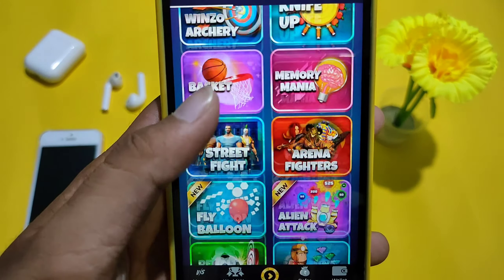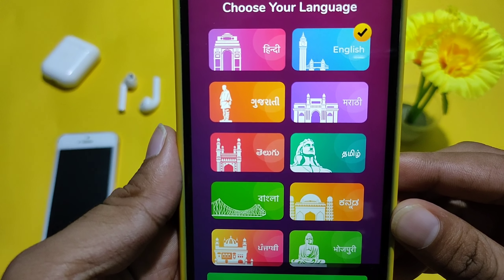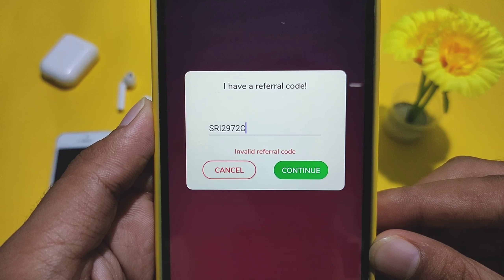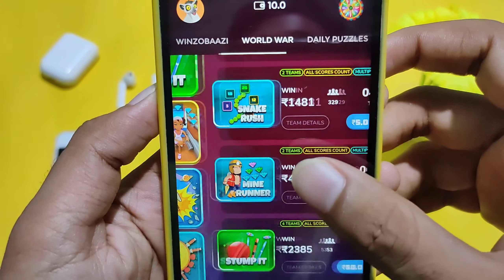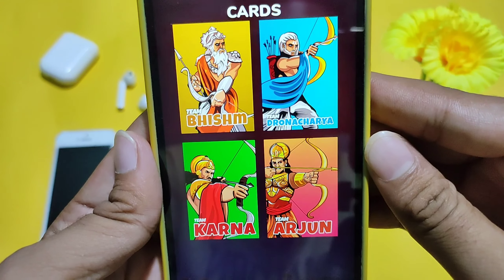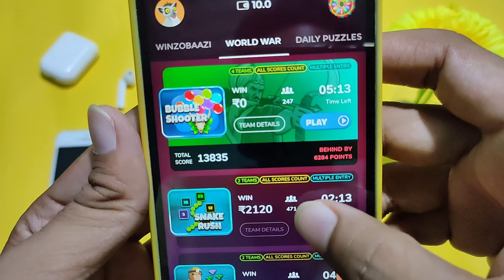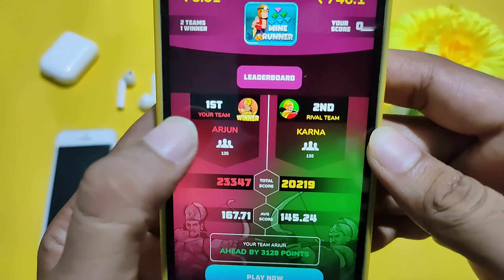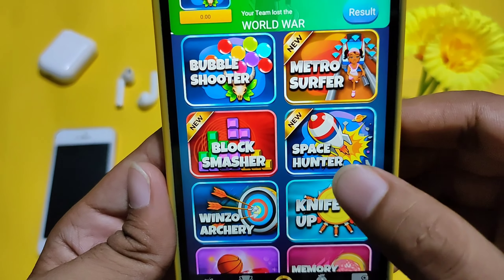Winzo Gold unlimited Trick 2020 | Earn More Money From winzo Gold | In Telugu